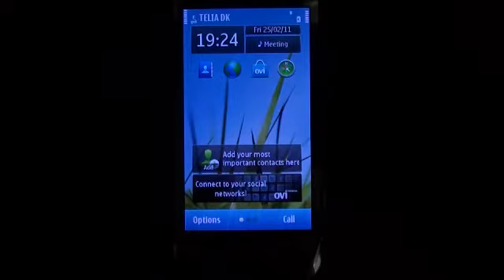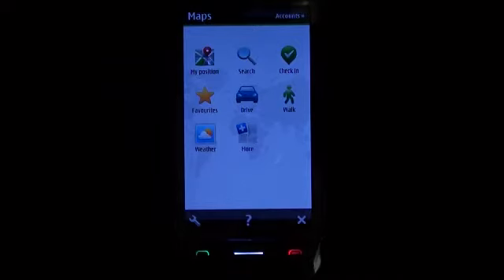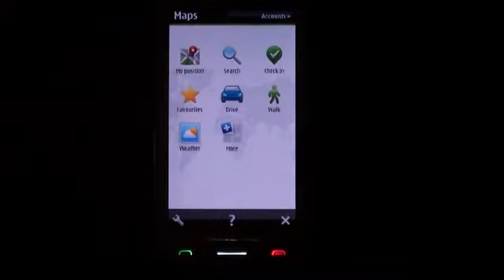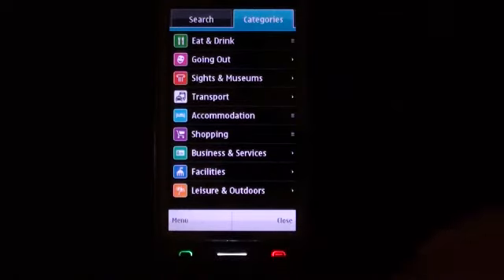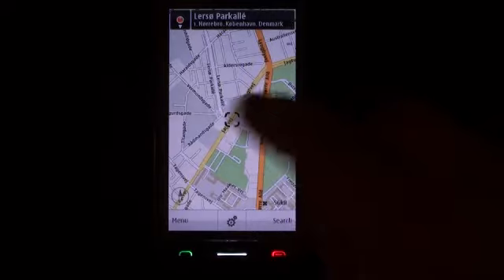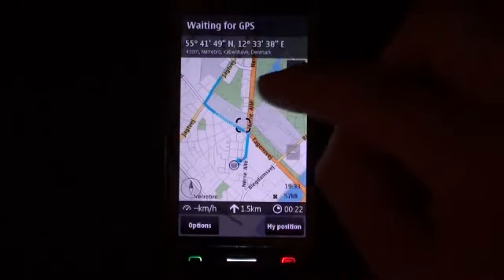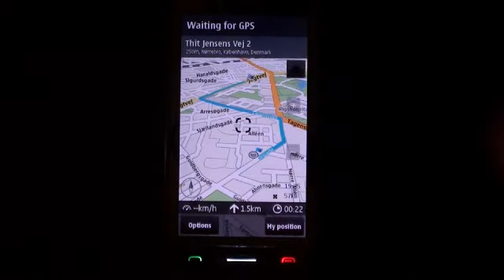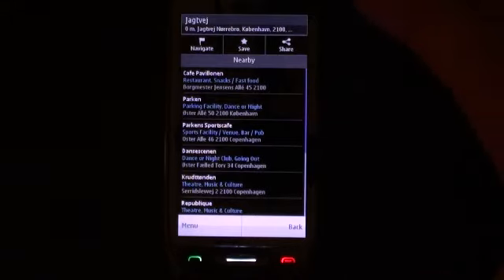Nokia C7 Usability review 4: Maps part one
reviews the Maps Application in the Nokia C7 Smartphone. This is the first of three videoes (I guess) about this application.

Sorry about the change of sound during the video - I had to move from my normal setup in a basement and into my appartment in order to catch a GPS signal.

Purchase the e-book "The Usable Mobilie Phone - Guidelines for Designing and Evaluating Mobile usability" (92 pages, plenty of color illustrations and a fine value for money) for $ 6 - it will teach you how to create applications that are more usable and that will sell more than your competitors'.